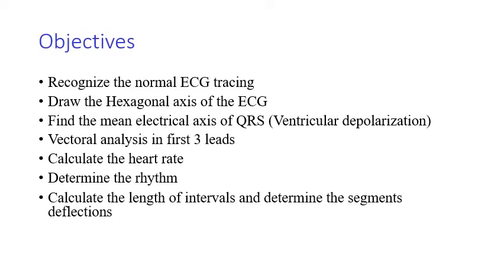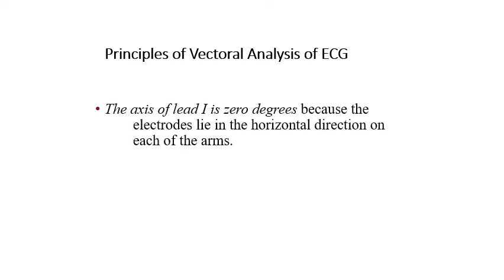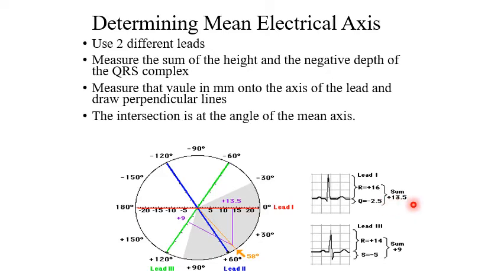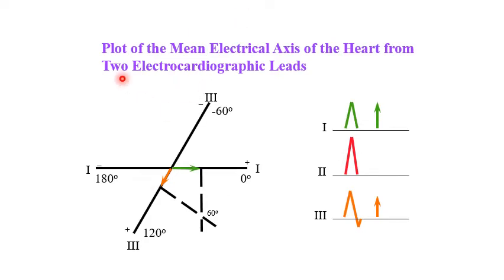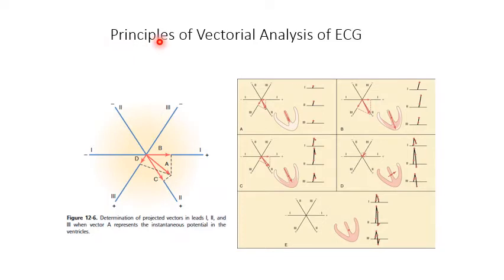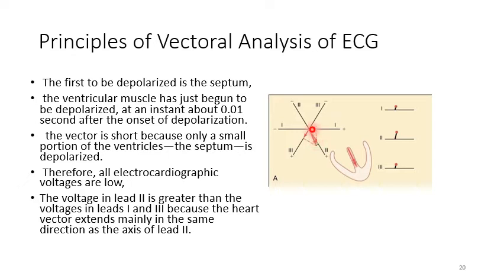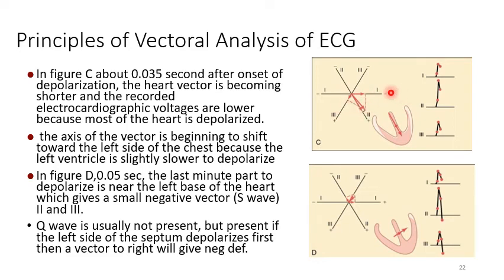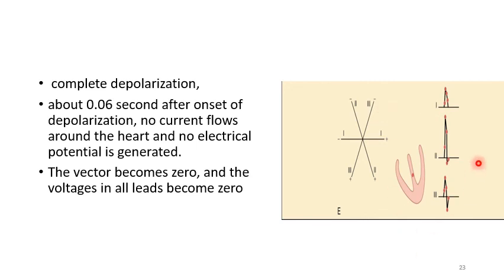Physiology lecture 8 Dr Ebaa